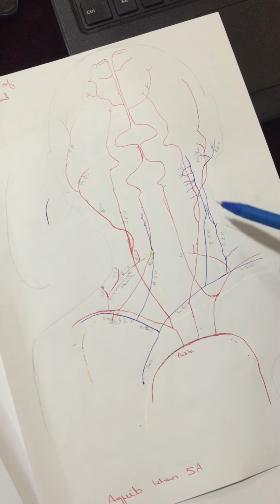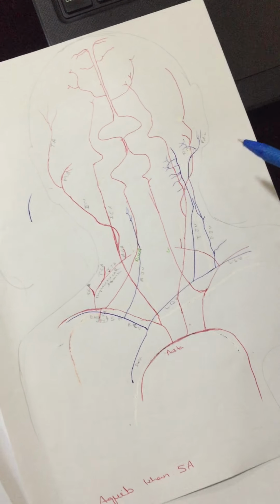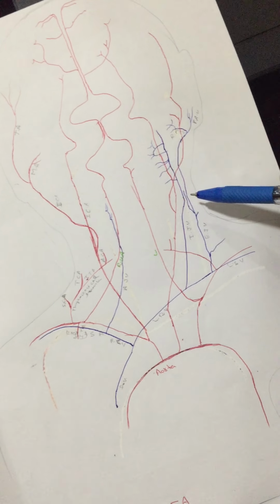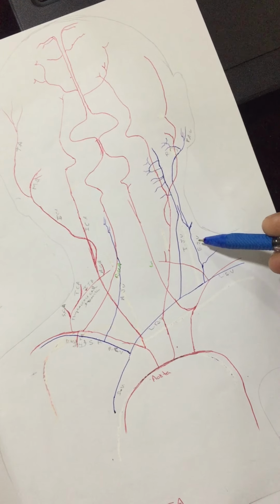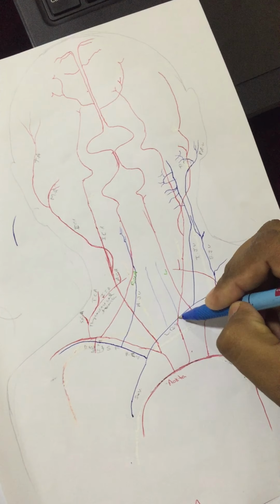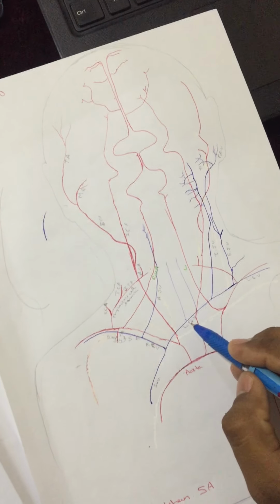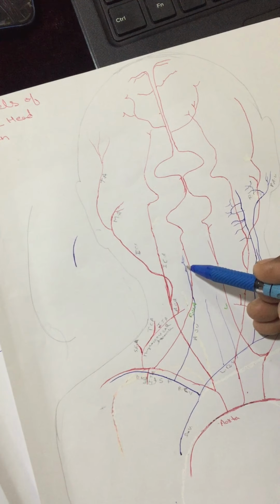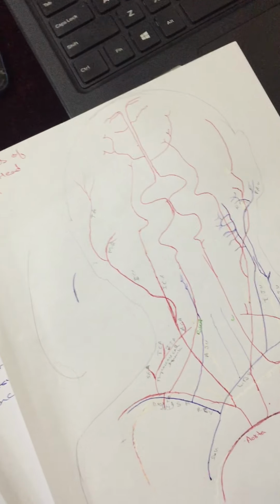Venous drainage of head and neck region